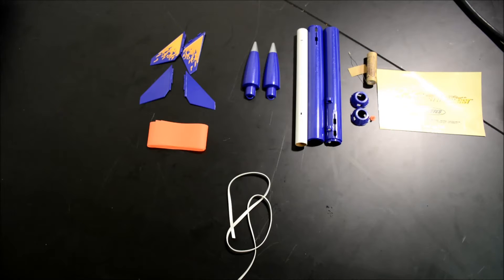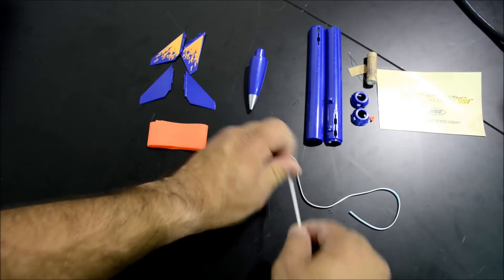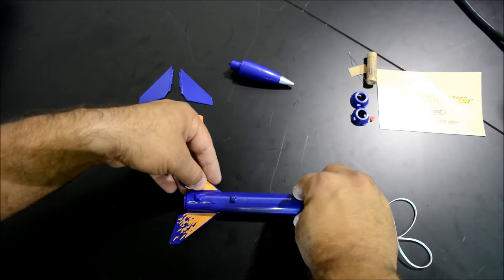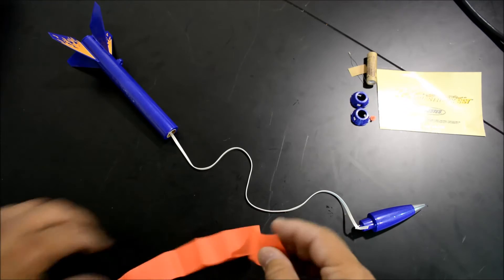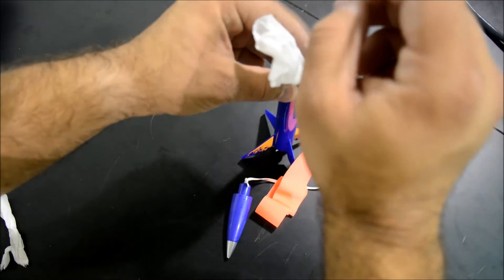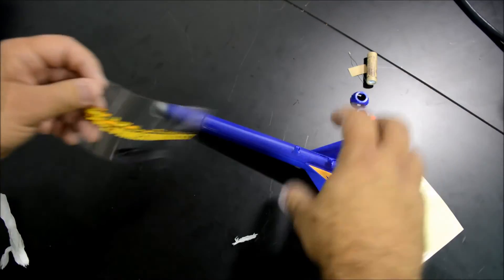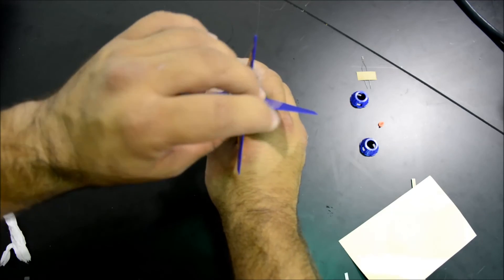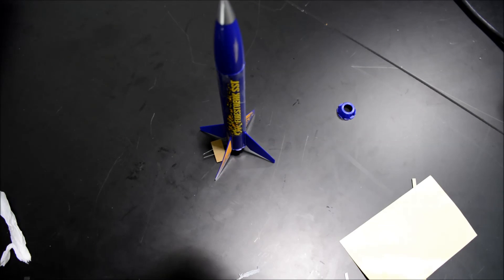Firestreak SST Assembly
Complete assembly of the Estes Firestreak SST model rocket.